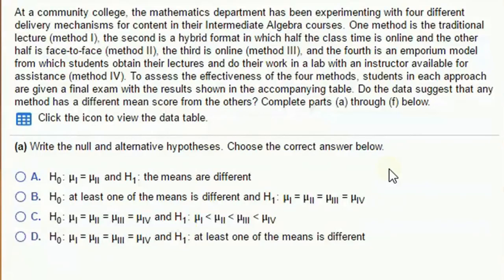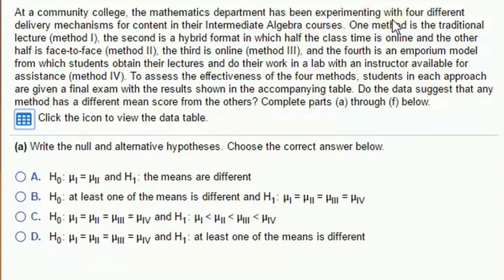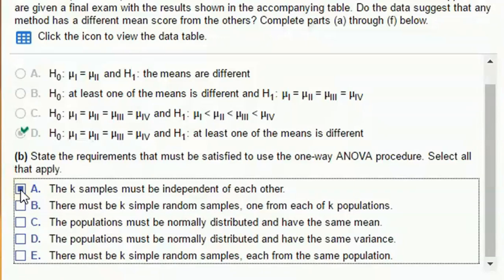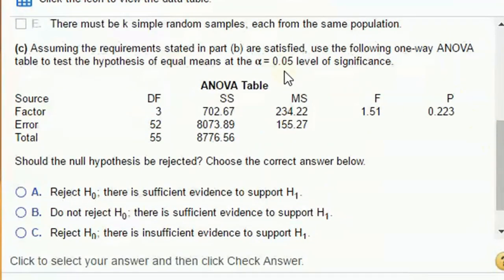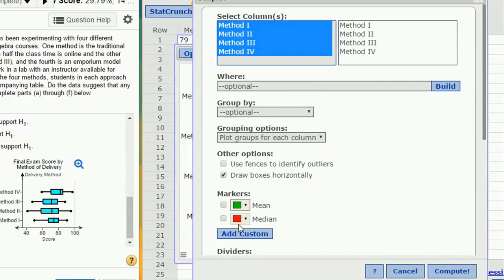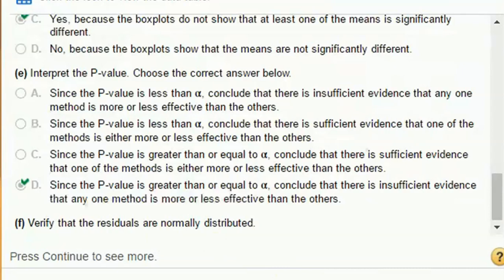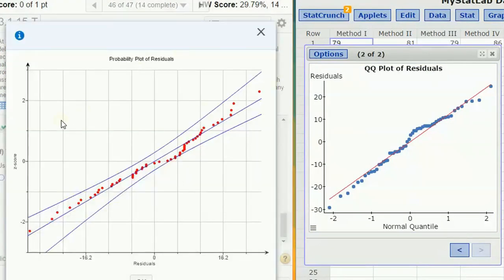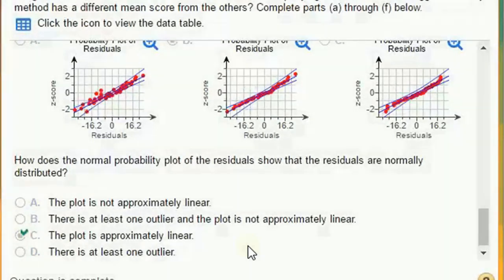Perform a 1-Way ANOVA Test (1 of 2)